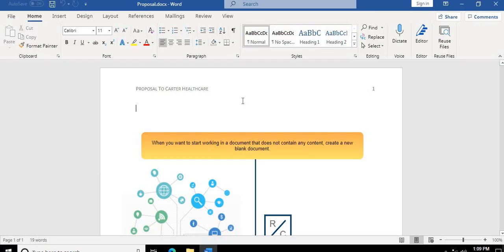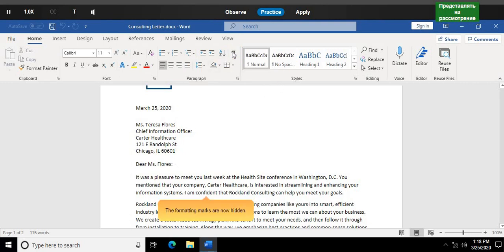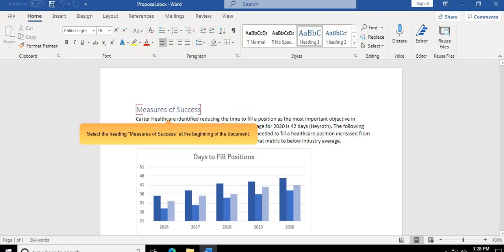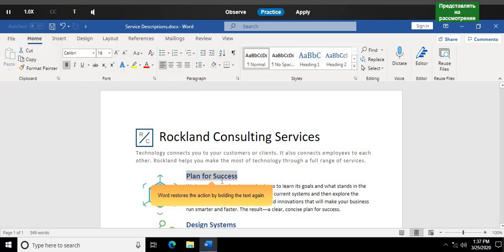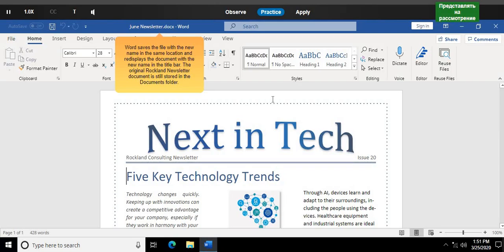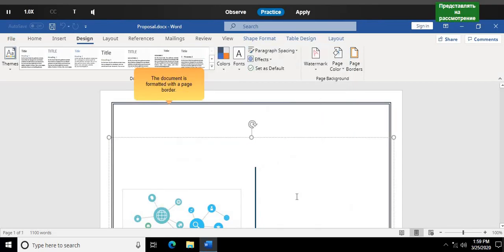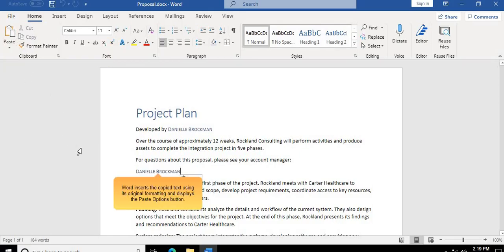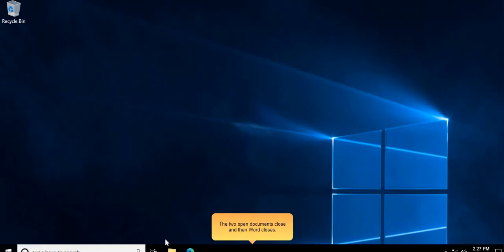Word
Hayim Music School